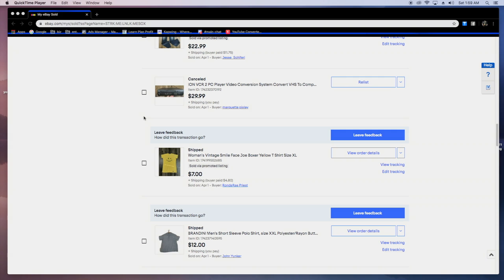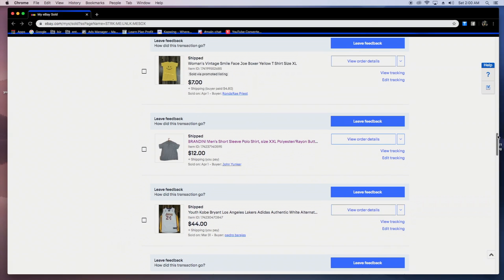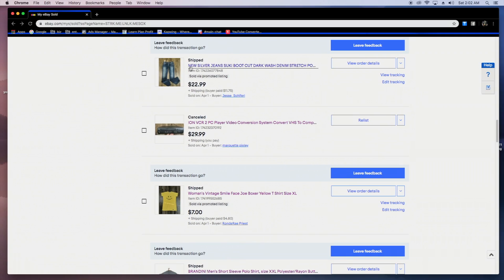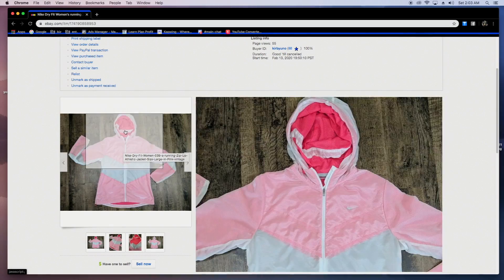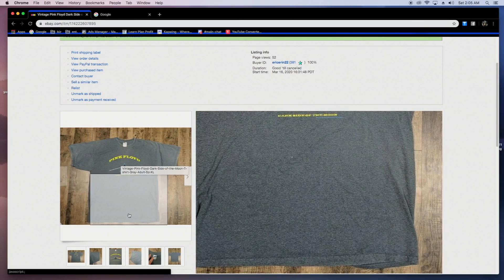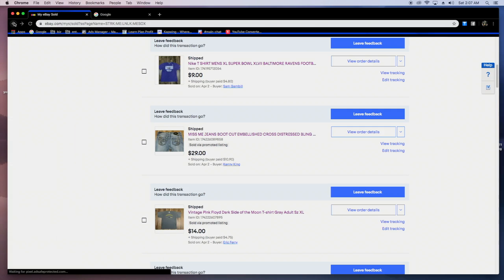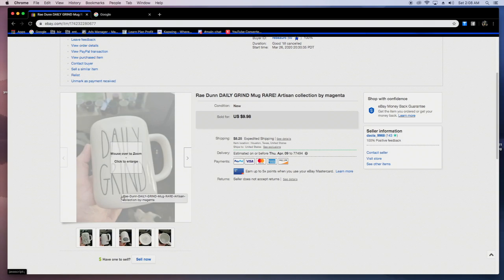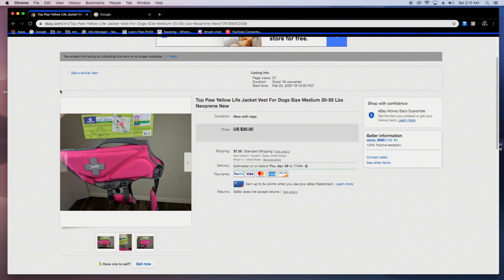This woman's clothing item sells for $30 all day!